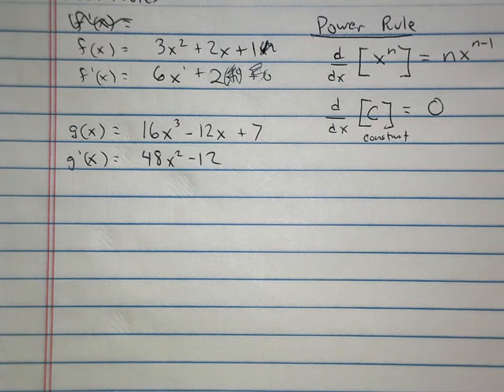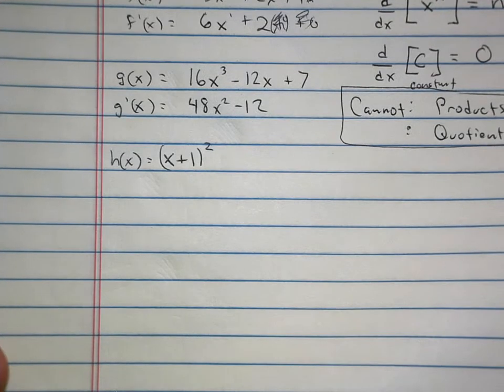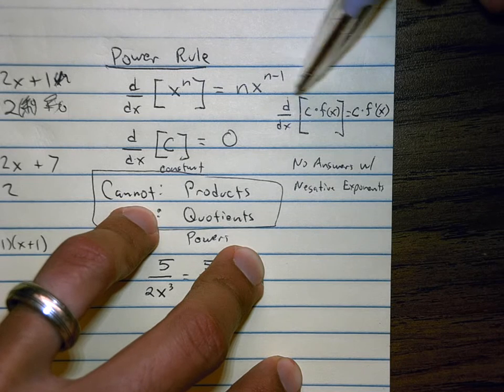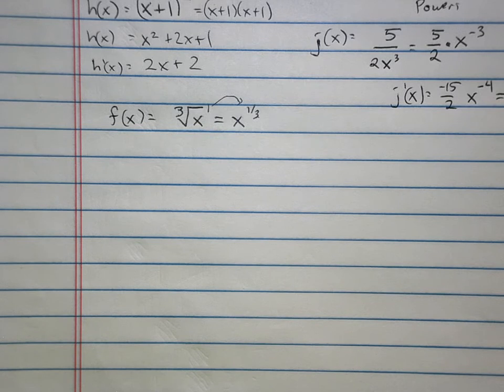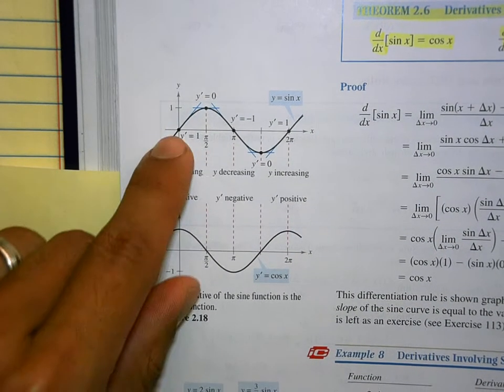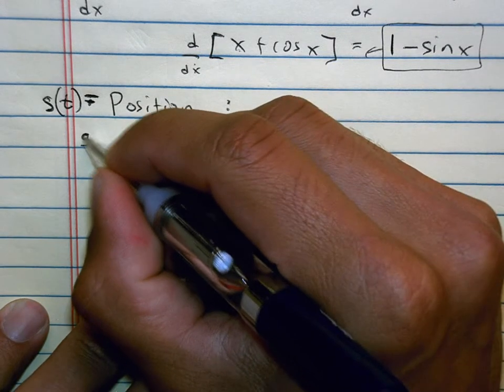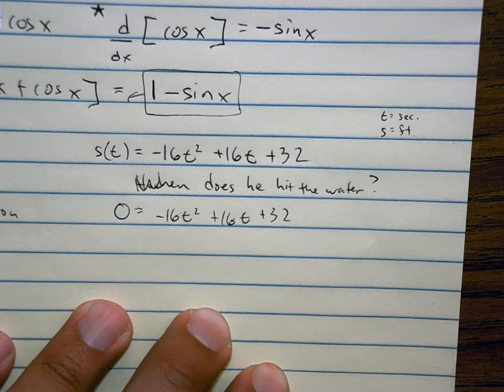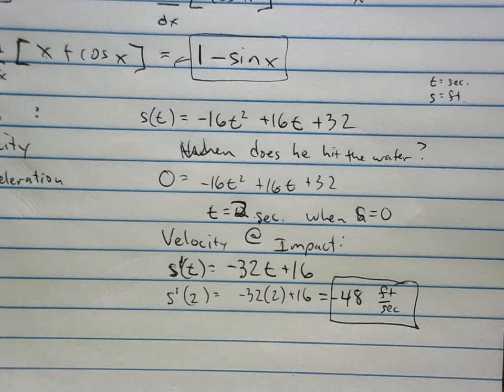2.2 Part 2